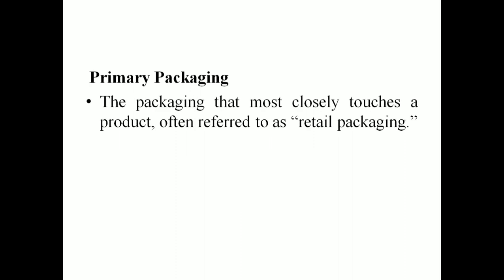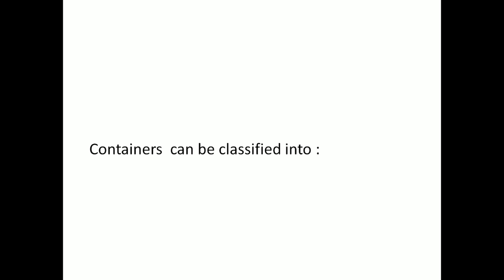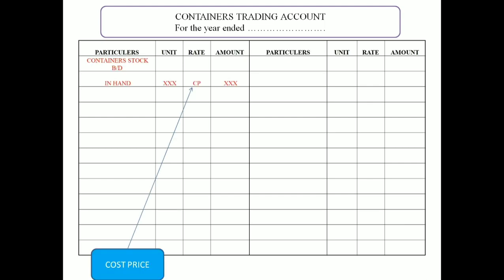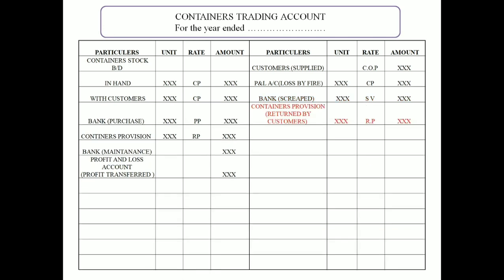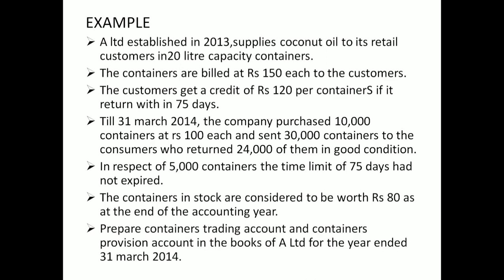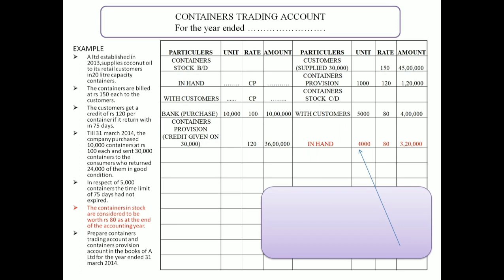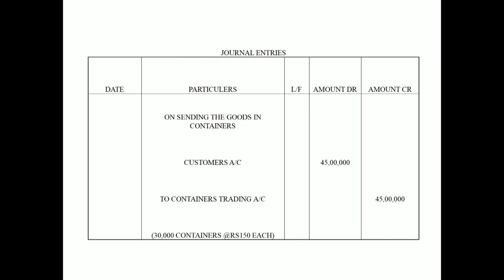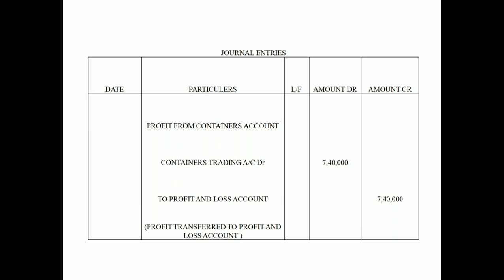Packages and Containers Accounts I Financial Accounting